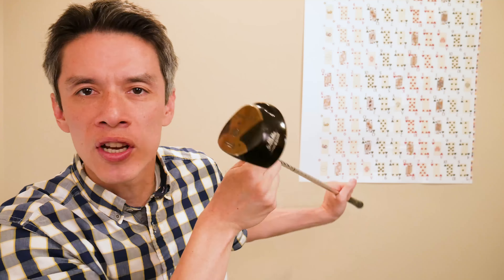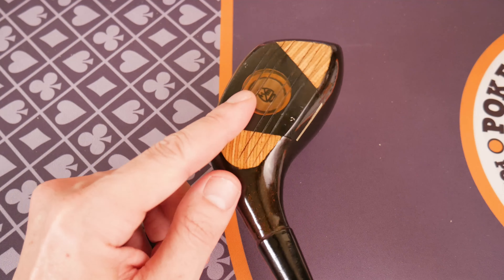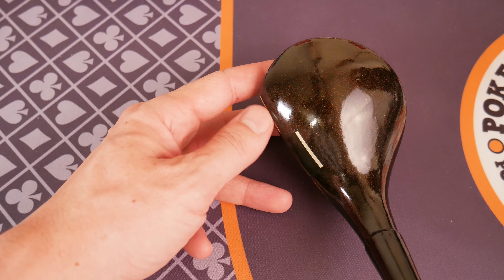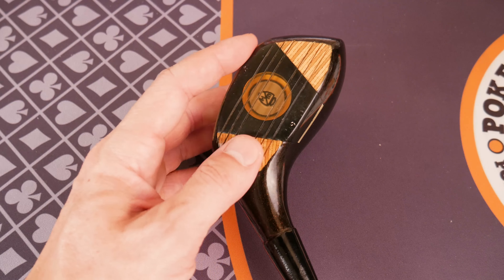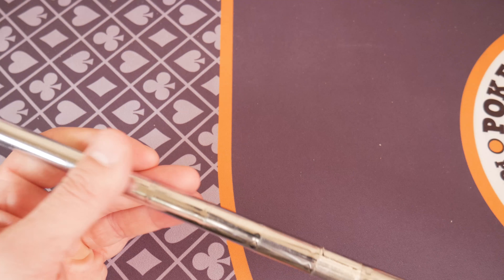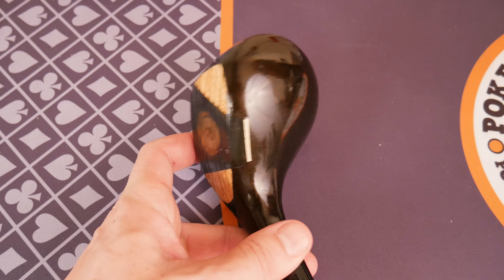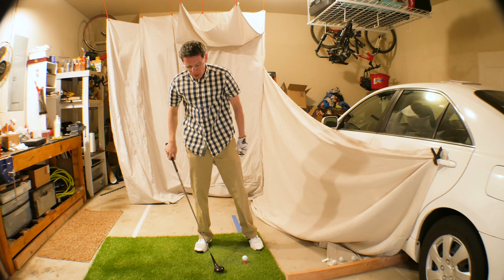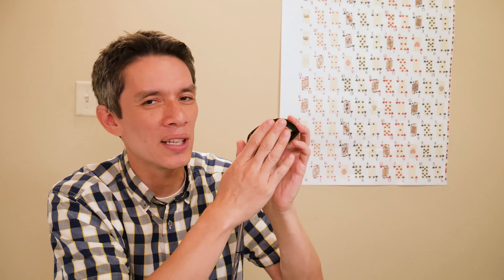Hagen Ultradyne II Woods - The Vintage Golfer Episode 05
We are looking for vintage golf sets. Today we examine the Walter Hagen Ultradyne 2 woods. The Hagen line belongs to Wilson. This version of the club is 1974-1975 (possibly 1973?). There was a 1976 version of the ultradyne 2, discussed in the video.

As these are manufactured by Wilson, you may find similar (more or less) designs in the Wilson Staff line from 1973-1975.

What do you think? Is this of a vintage that interests you?